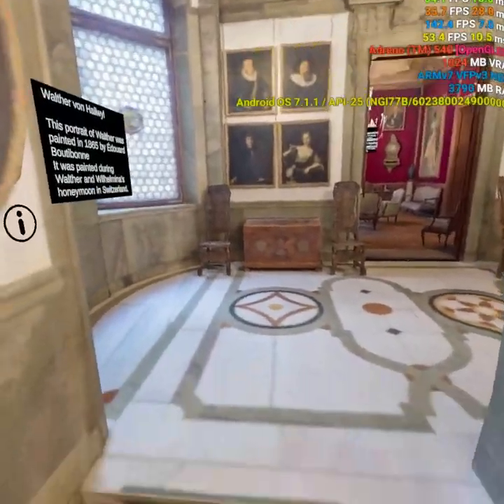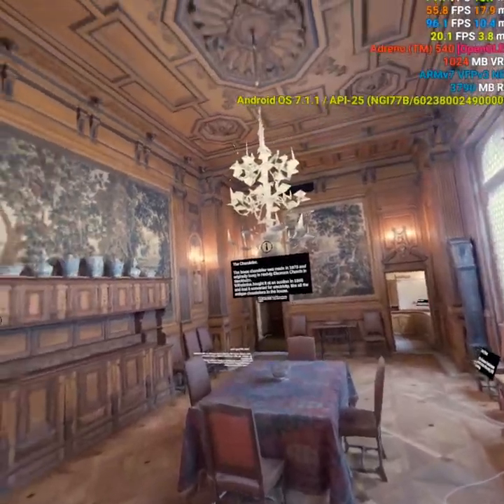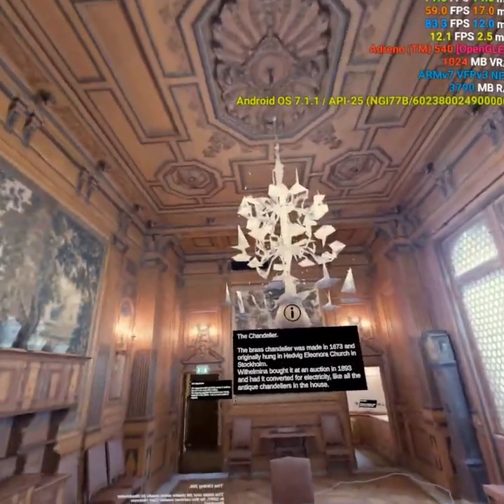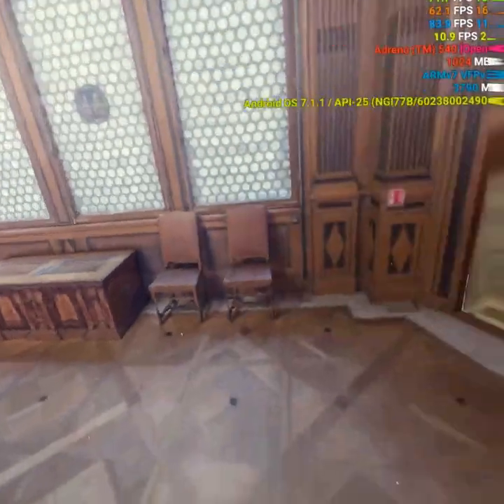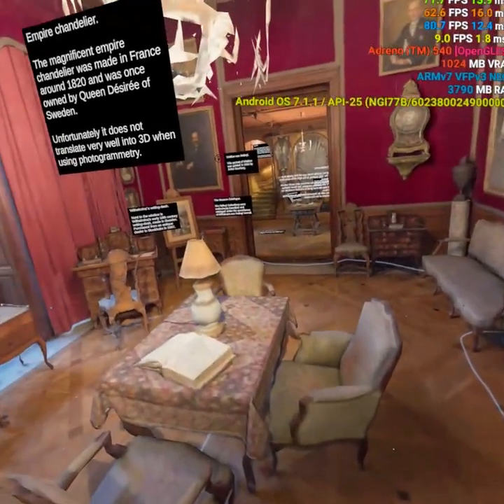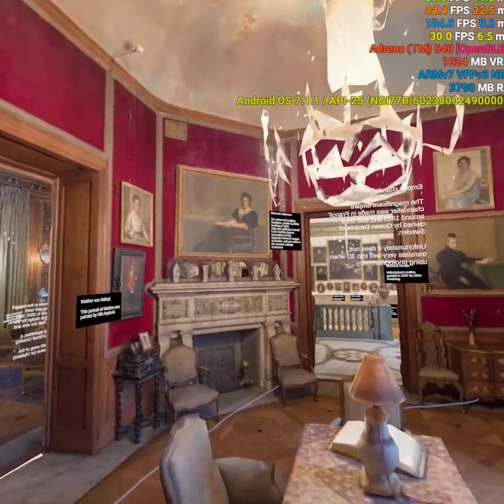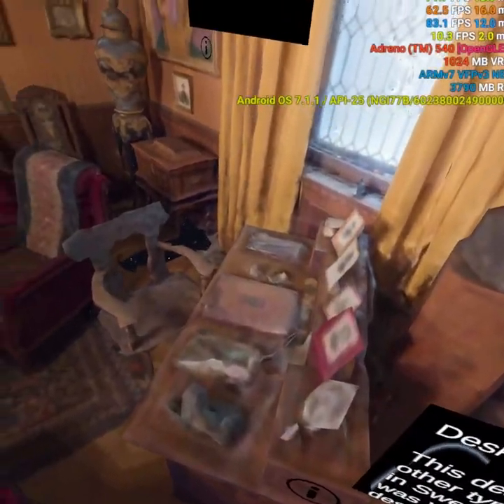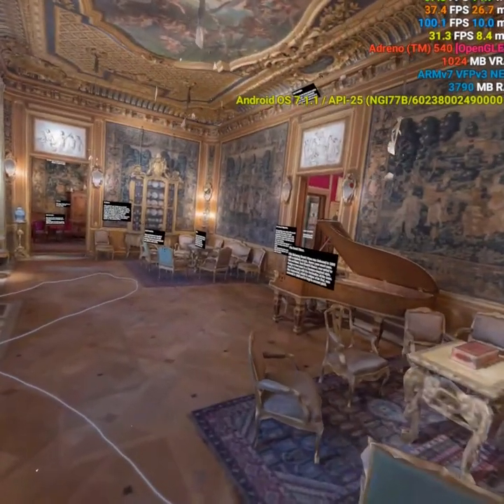JayWalk in the Hallwyl museum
Introducing the "JayWalk"-solution to traverse virtual spaces, this by featuring the Hallwyl museum in Stockholm Sweden.
JayWalk works like this: You see a border on the floor (bottom of the guardian) which shows you where you can go. When you reach the end of the physical world, but the virtual continues, the world turns black (this is where it turns black in the video) and you physically turn, taking the world with you. When you "see" the world again you, you see the same continuation of the world, and can continue walking, as you now have the space where you came from to walk back in.
The models in this room are both low resolution textures and polygons.
CC Thomas Flynn, who has assembled the low-res model of Hallwyl